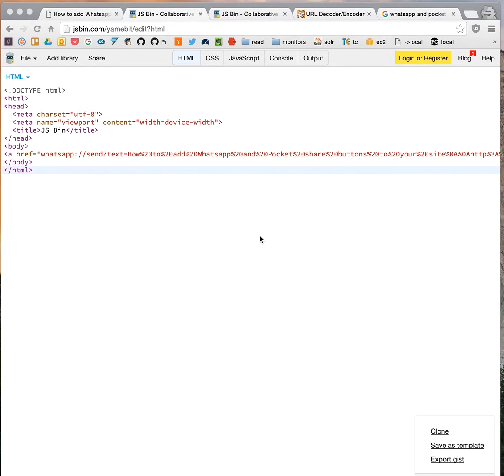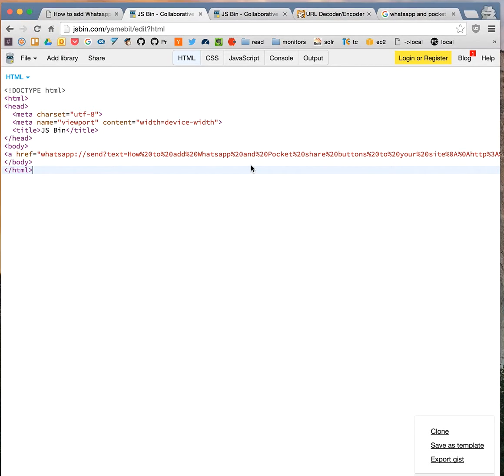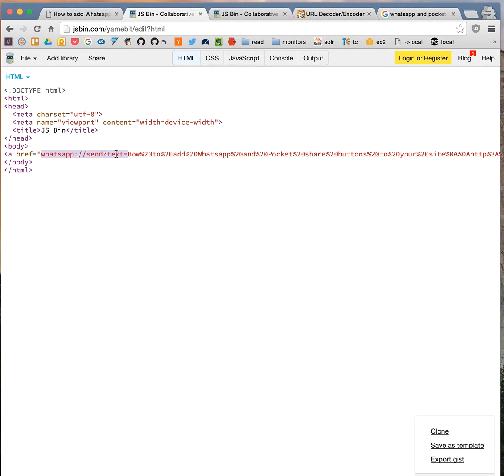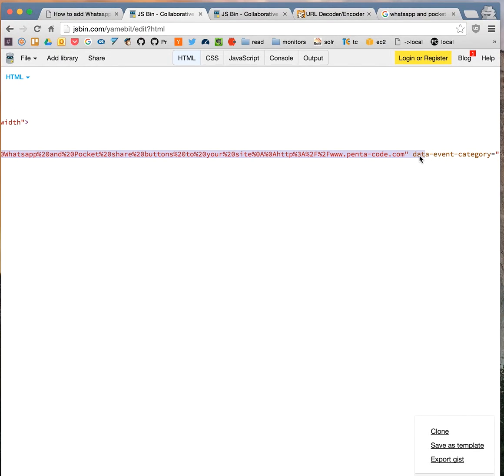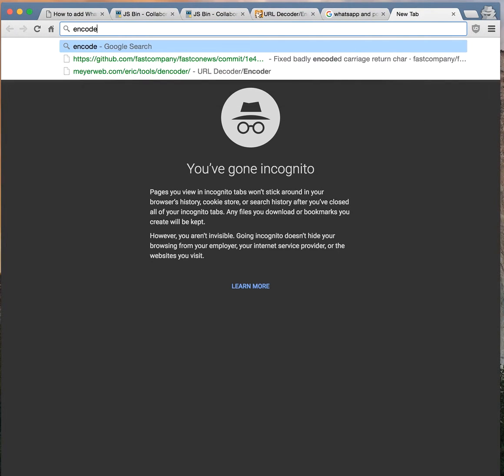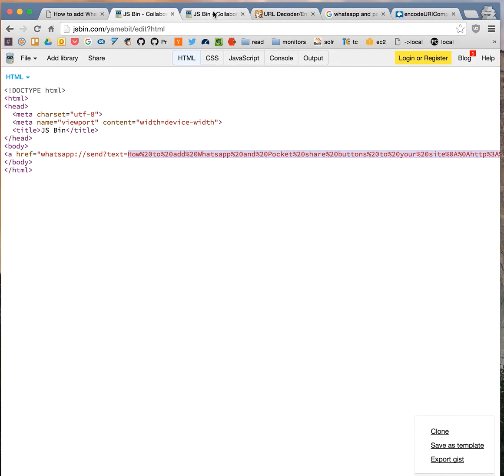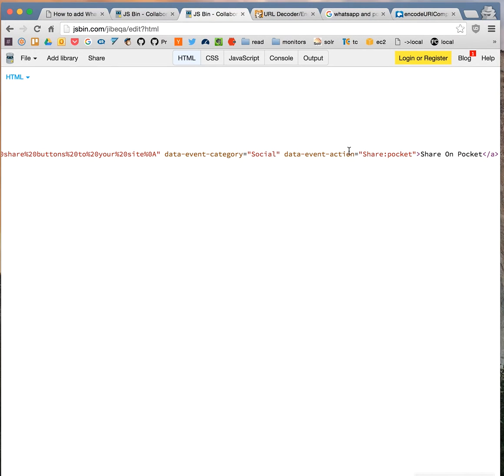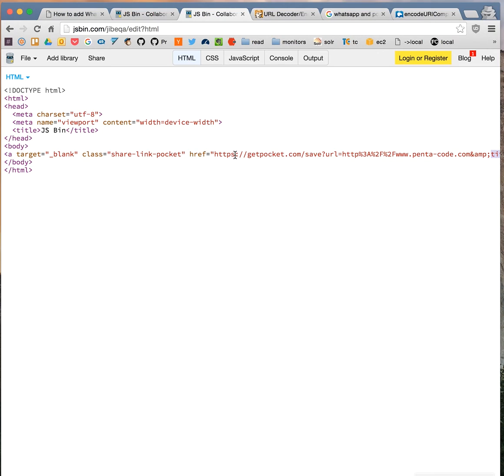How to add Whatsapp and Pocket share buttons to your site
Social media sites are dominating the web.  I’m sure you’ve seen Facebook, Twitter or Linkedin share buttons littered across the web, but have you noticed some new social share buttons popping up lately? That’s right, Whatsapp and Pocket are two of the hottest new social share buttons today, not only do they help spread your content, your users will be thankful to you for putting their favorite social share button on your site. Today I’m going to teach you how to put these buttons on your site and put tracking on them  so you can tell exactly what people are sharing from your site.